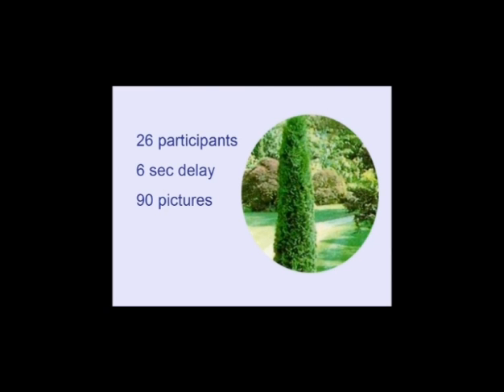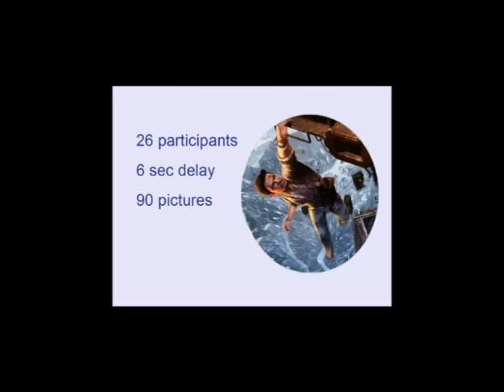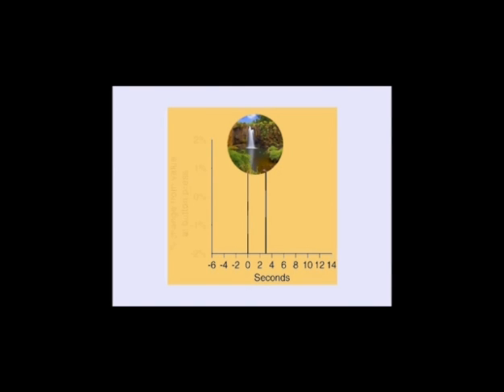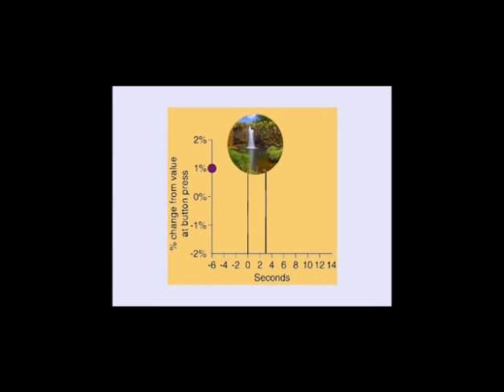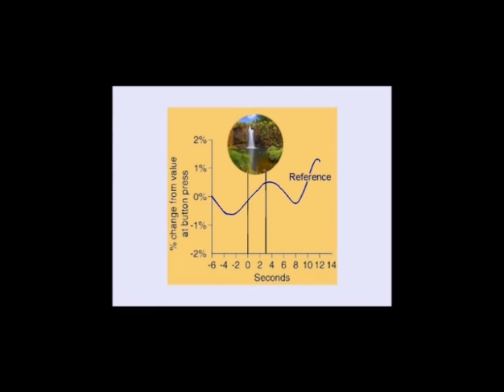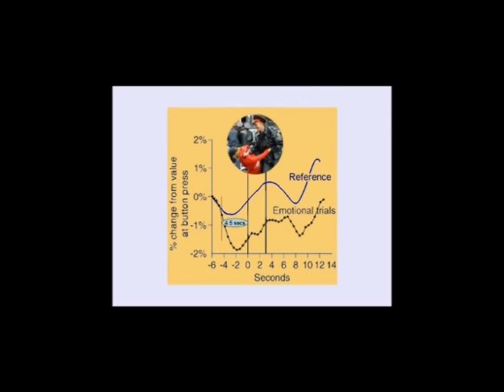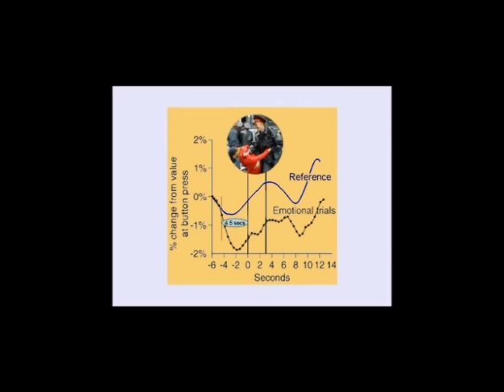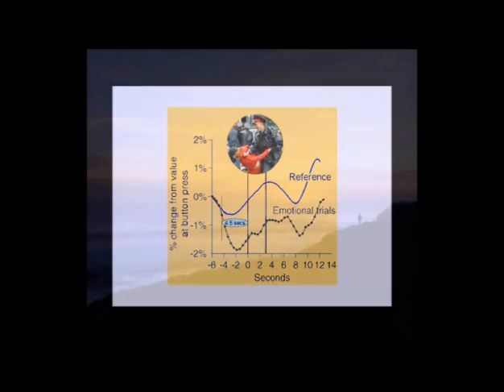Precognitive Experiment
Details of a rigorous experiment by HeartMath to demonstrate precognition